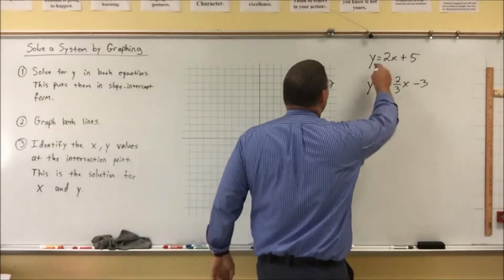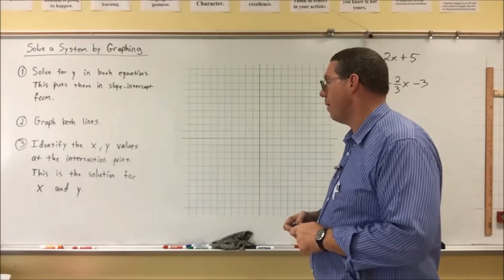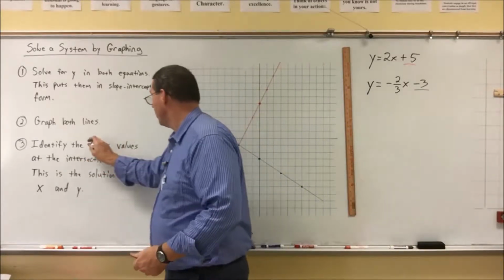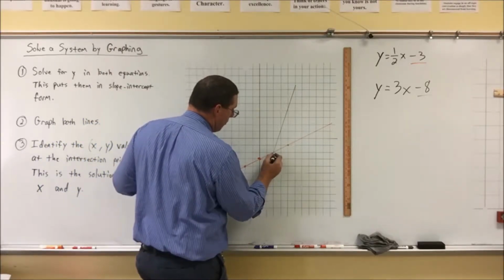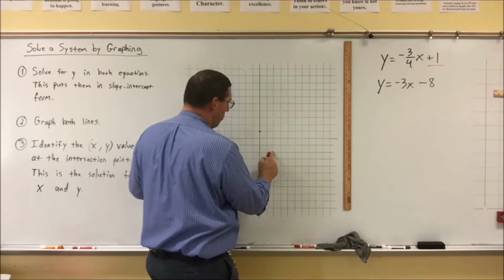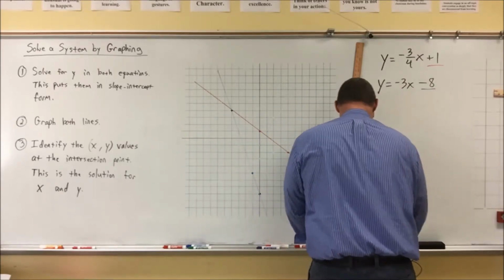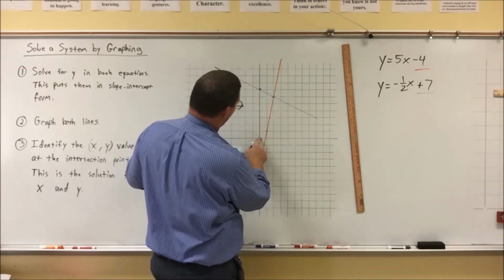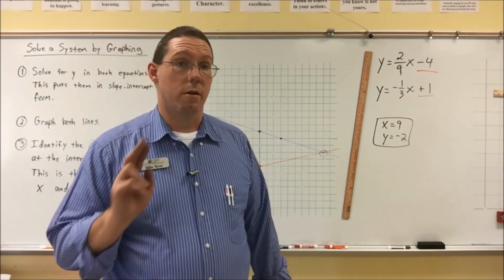System of Linear Equations - Graphing - Mr. Ryan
Mr. Ryan explains how to solve a system of linear equations by graphing both lines and identifying the solution at the intersection of those lines.